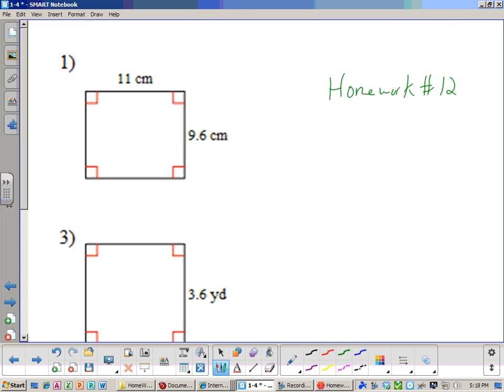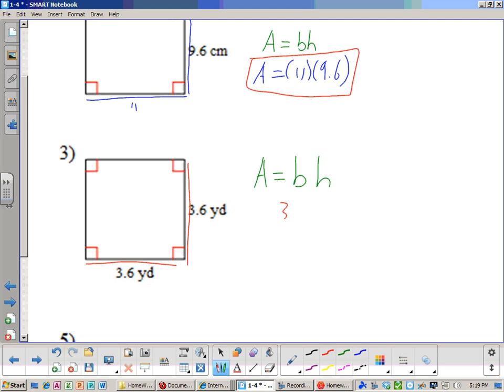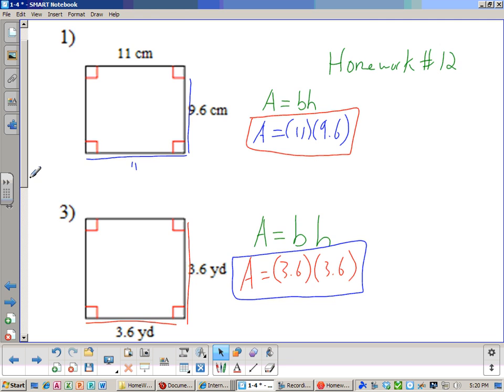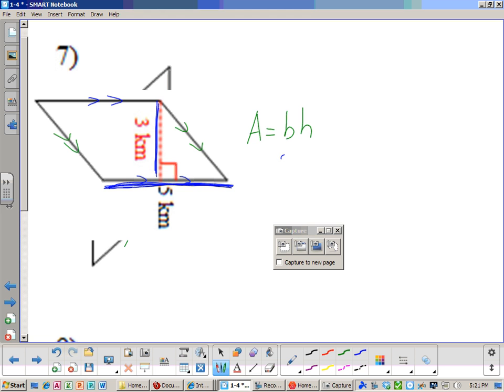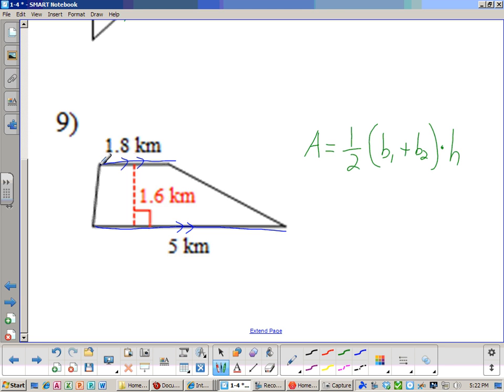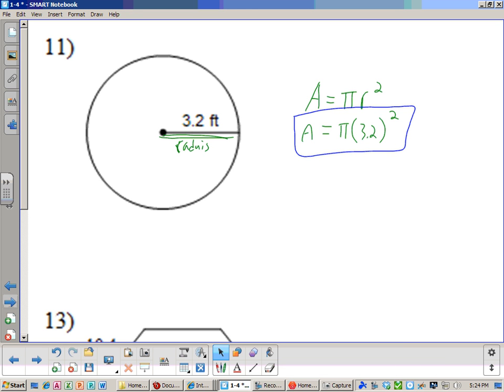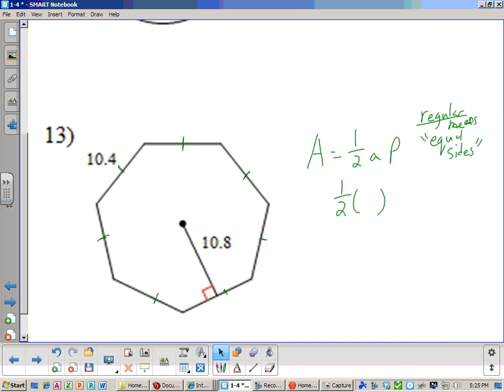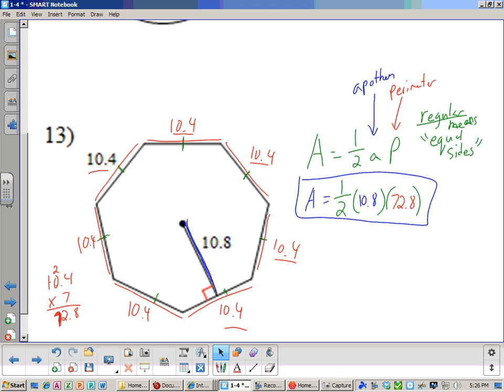Mr. sanchez homework 12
Basic Area of shapes. In this homework i give you the odd number problems with a breif explanation.